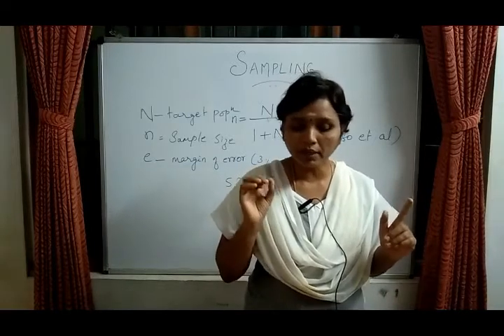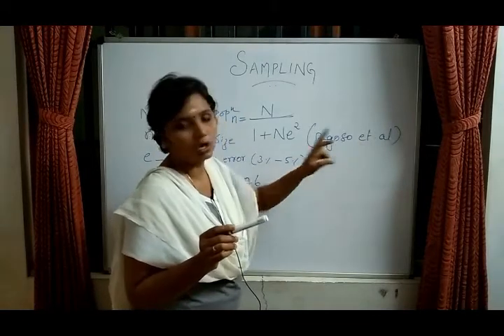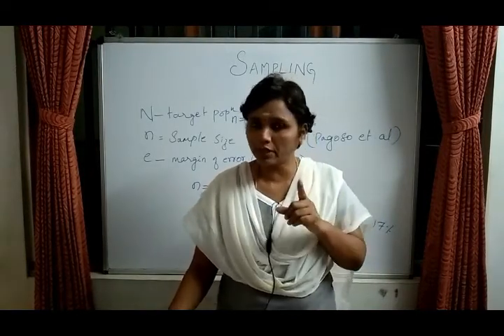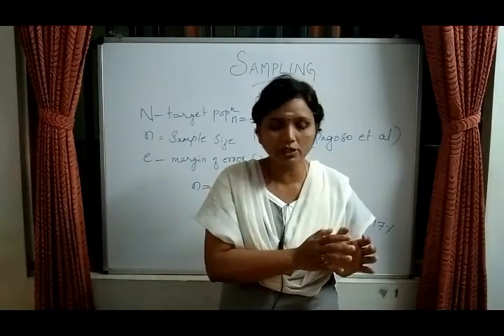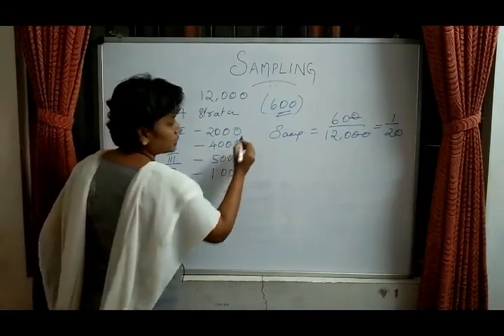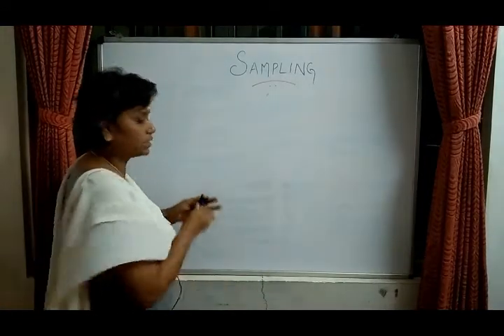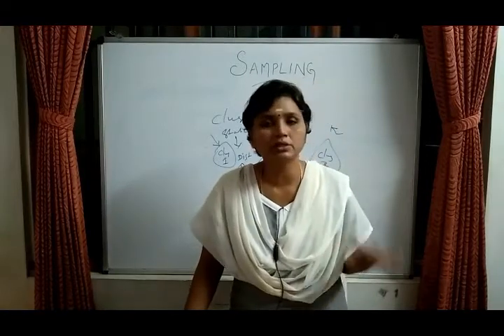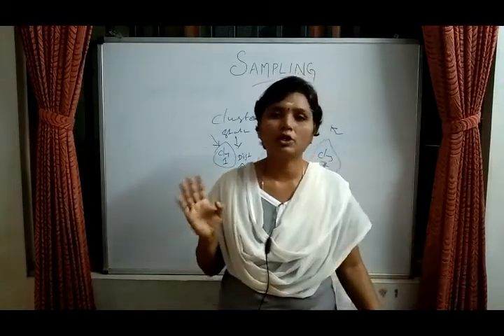SAMPLING PART 2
This is a brief video about the sampling which consists of two parts.
this is useful for the undergraduate students.